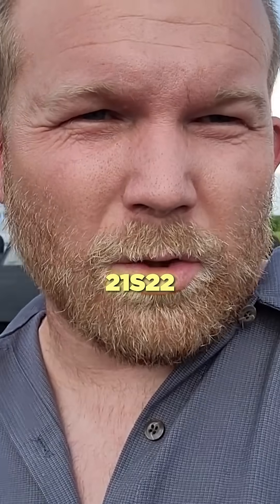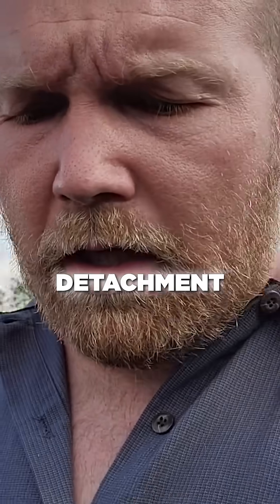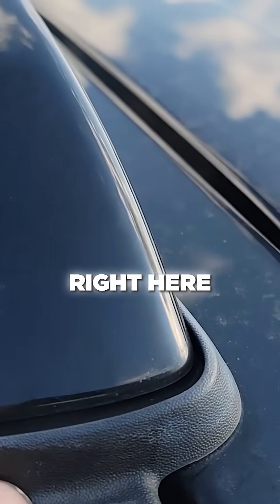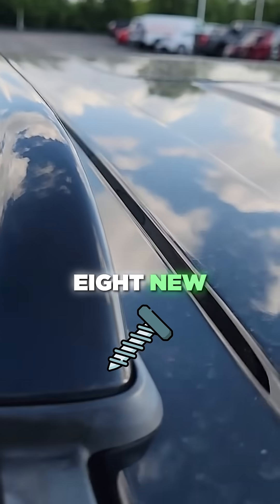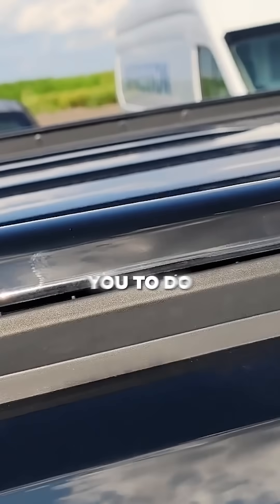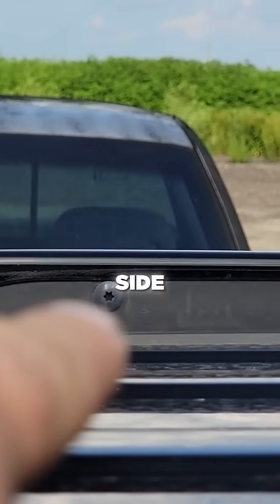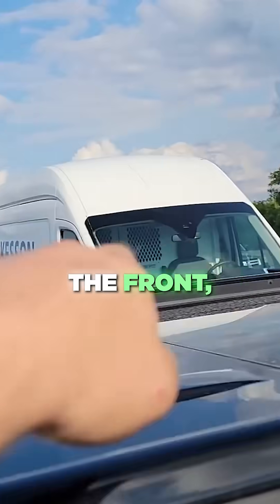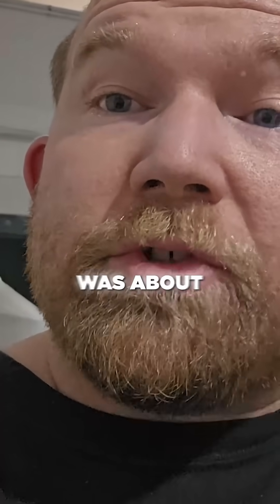FORD SCREWED UP AGAIN ?? Roof Rails Falling Off – Here’s the REAL Fix!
Ford Explorer Recall 21S22 | Roof Rail Detachment FIX (Full Step-by-Step Guide)
If you own a 2020–2022 Ford Explorer, you NEED to see this! Ford issued a major recall (21S22) due to roof rails coming loose or falling off — and the fix is more involved than you'd expect.

In this video, I walk you through the exact inspection process, how to check the critical 2mm gap, and show you how to remove, replace, and secure the roof rail clips permanently. Plus, I cover the final step Ford now requires: drilling into the support and adding push clips for a long-term solution.

🔧 Whether you're a DIY enthusiast or just want to understand what your mechanic is doing, this video breaks it all down simply.